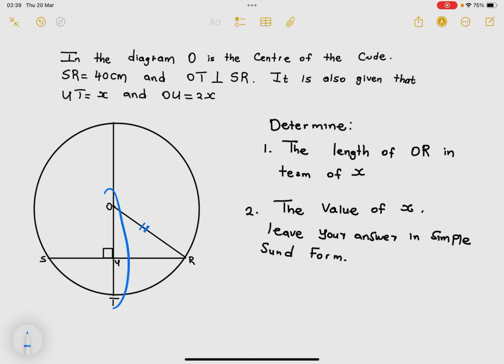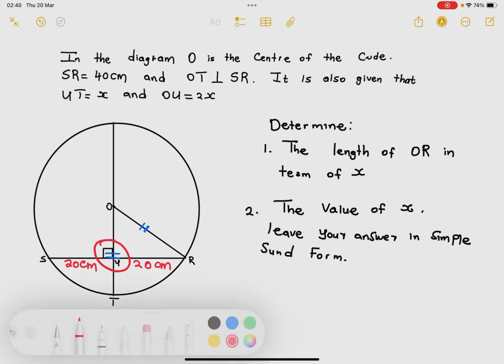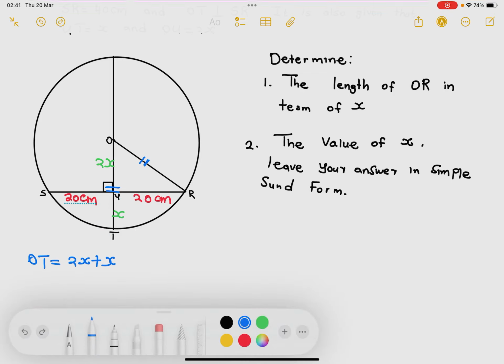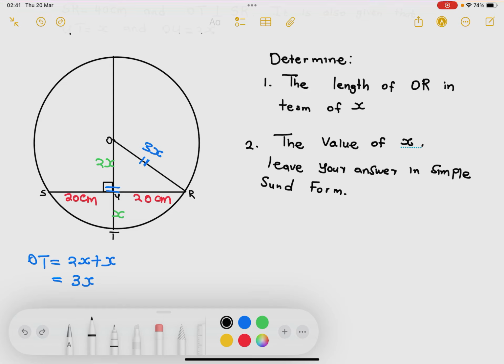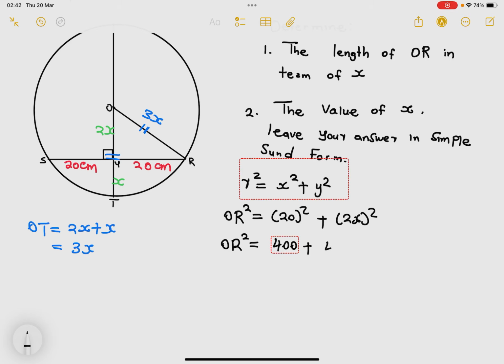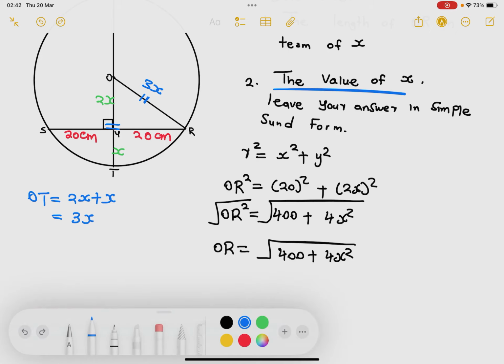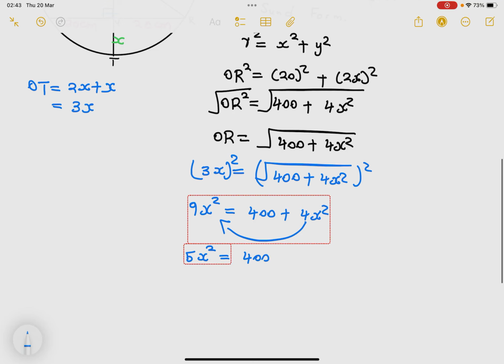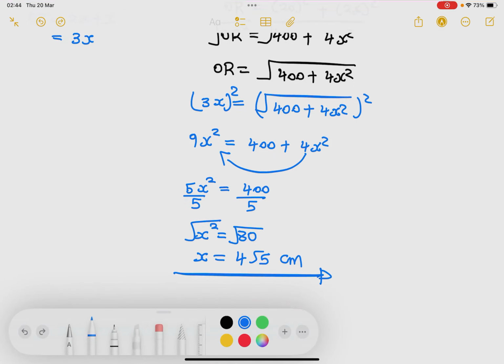20 March 2025